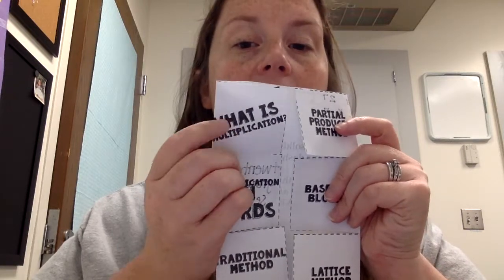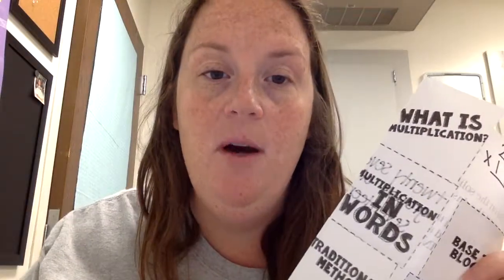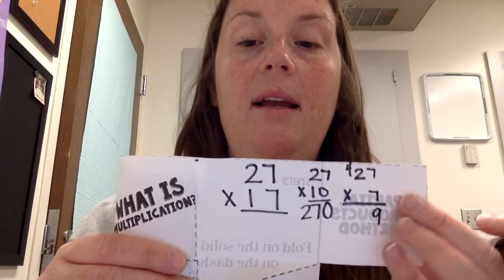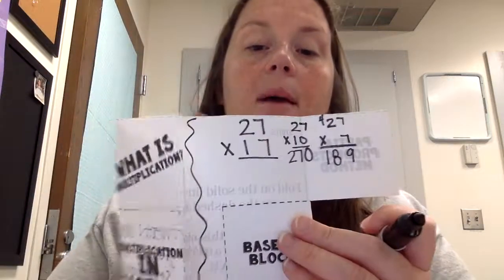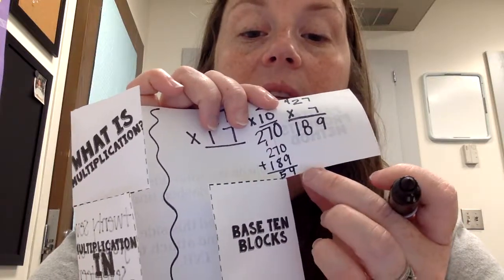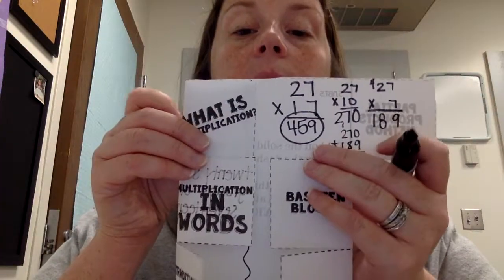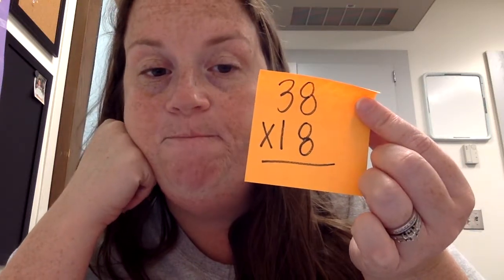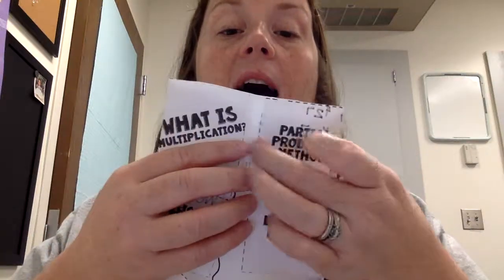Partial Products Foldable How to Video